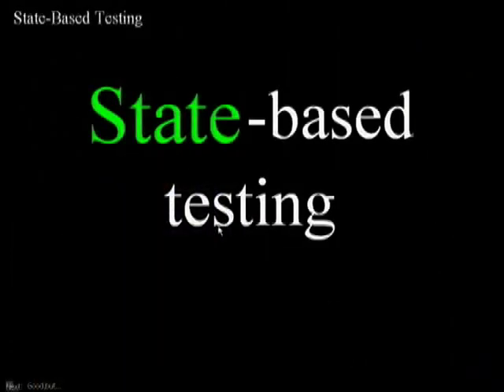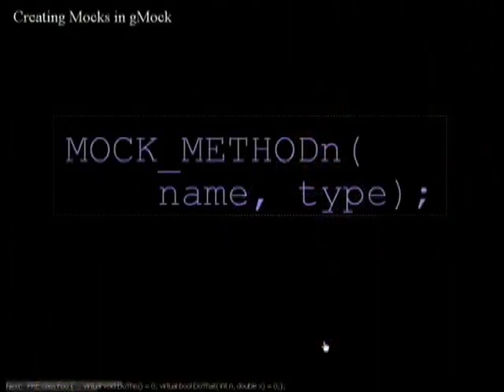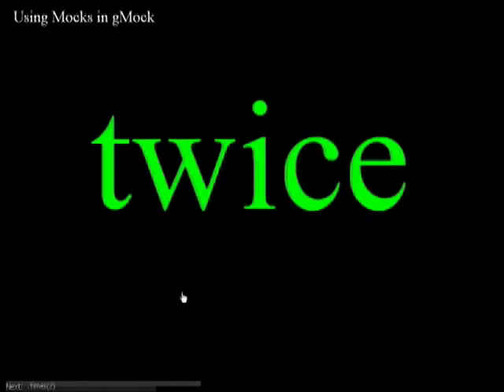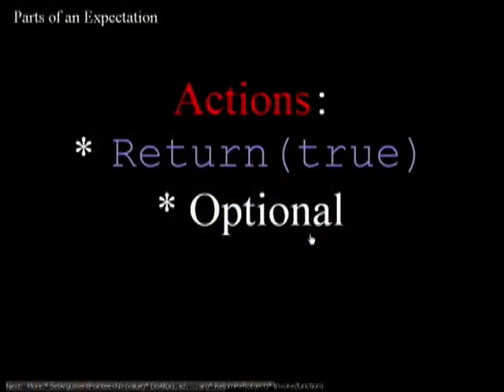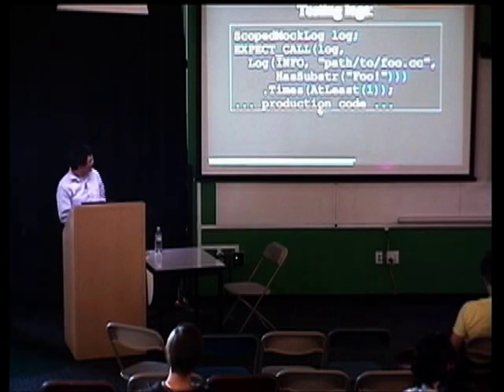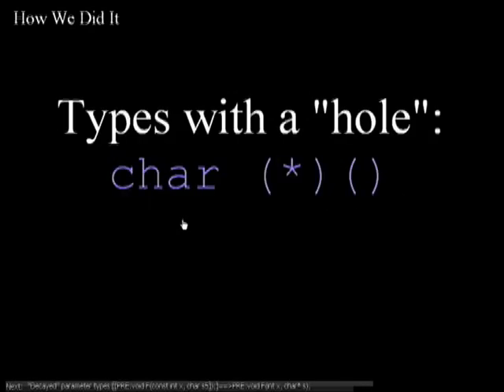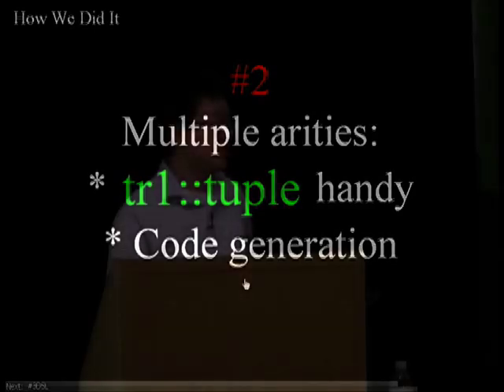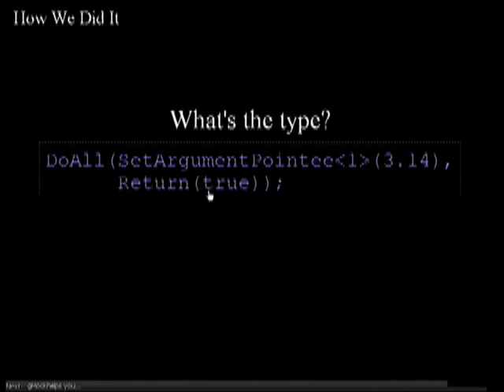C++ Mocks Made Easy - An Introduction to gMock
ABSTRACT

Note: This project has been open-sourced under the name Google C++ Mocking Framework, and the project's homepage is

Mock objects make unit testing easier and more effective. They cut code dependencies, make the tests fast and robust, make the test intent clear, and enable developers to easily test the interaction between components.

While an invaluable technique, mocks haven't caught on in the C++ land due to limitation of the language and lack of good tools.

gMock is a library that makes C++ mocks easy and practical. A user would describe the interface he wants to mock and gMock will automatically generate the implementation. Then the user can control the generated mock using an intuitive Domain-Specific Language (embedded in C++) that resembles English. Announced in Q4 2007, gMock has been used in over 100 projects at Google.

The primary designer of gMock will present:

 What mock objects are and what they can do for you;
 How gMock works;
 How to use gMock to your benefit; and
 Some technical challenges in developing gMock (crazy templates  and macros come to mind).

If you want to write well-designed and well-tested C++ programs, this talk is for you.

Speaker: Zhanyong Wan
Zhanyong Wan is a software engineer in Google Kirkland.  He is the primary author of Google Test and gMock, our in-house C++ testing infrastructures.  His main interest is in writing tools to help fellow developers produce better code.